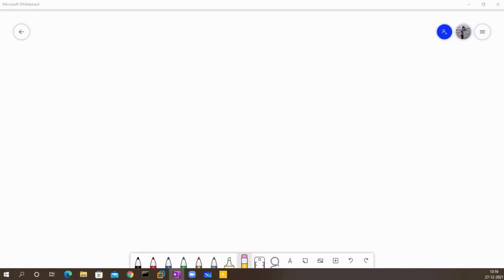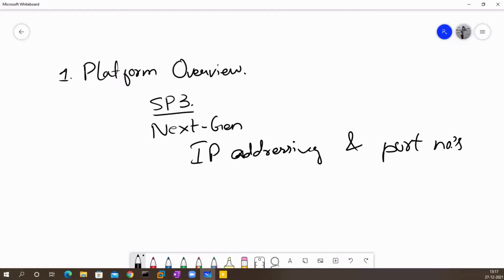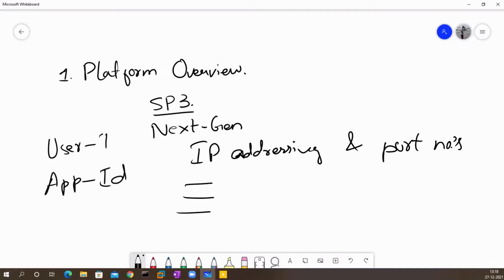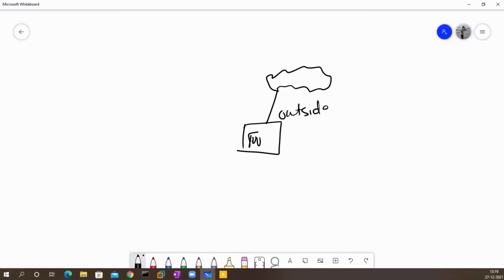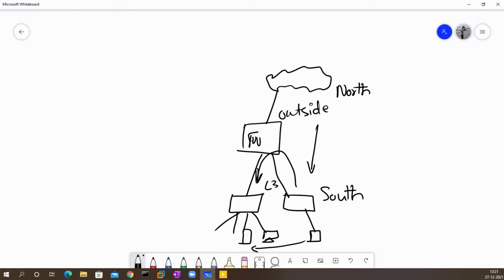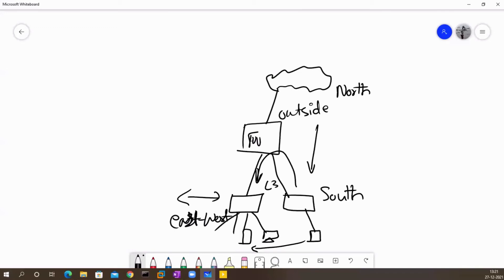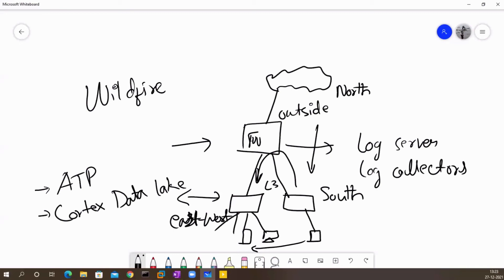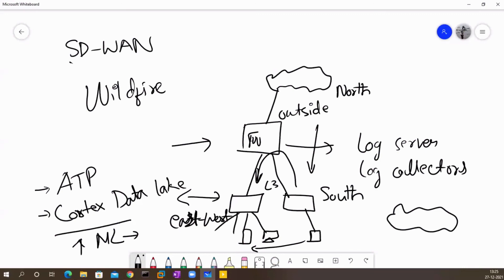Palo Alto Firewall Fundamentals | Module 1 | 2.Platform Overview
In this module we will take a look at PA firewall basic. I am gonna make an introduction to the platform and will take a look at the platform types and also spend a couple of minutes to understand the architecture of the Palo Alto next gen firewall. Palo Alto firewall is a Next gen prevention focused security system which was designed with much more then just basic security capabilities offered by some old style firewall systems focusing on IP addresses port numbers to do the actual filtering. In case of Palo Alto devices they offer more than that. They are next gen because they offer many other capabilities then just basic traffic filtering and now even when you do this basic filtering as you build the policies rules
As you will see there are gonna be a lot of different elements that you will be able to select to control the communication.